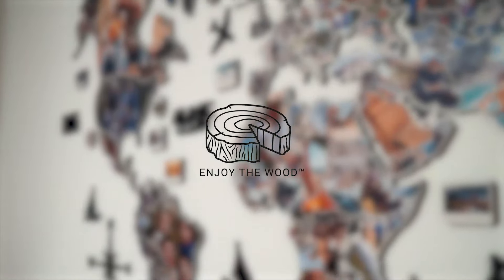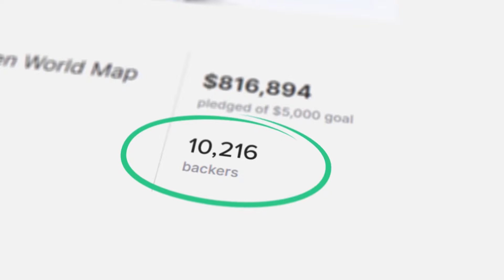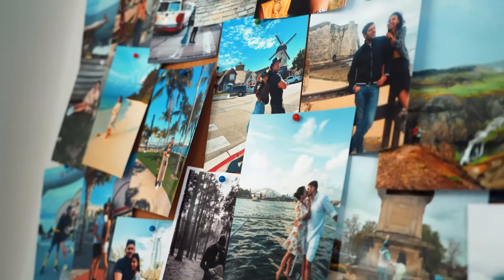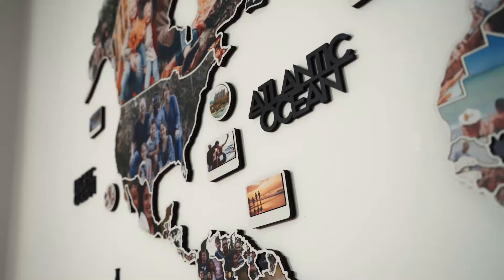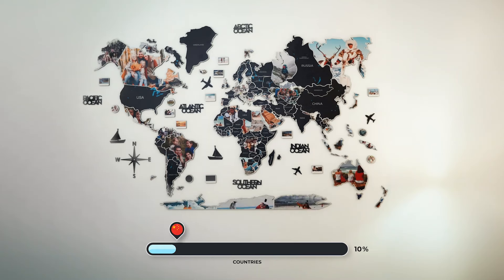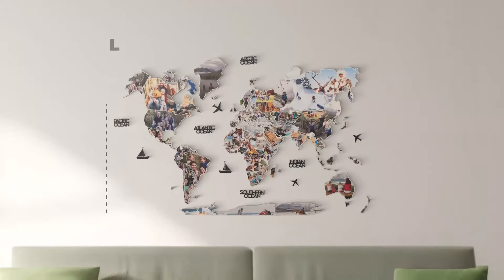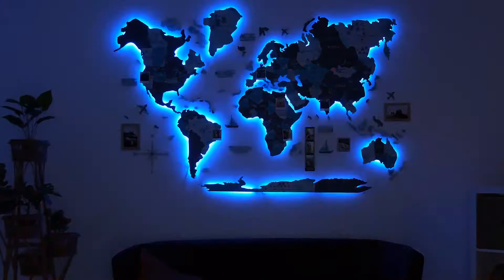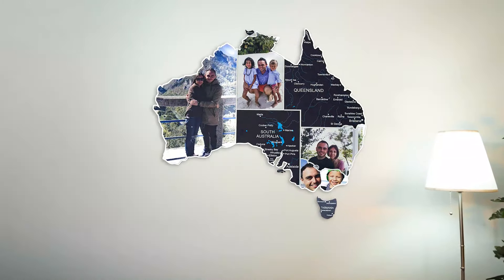A Kickstarter Project We Love: Wooden World Travel Photo Map By Enjoy The Wood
Wooden World Travel Photo Map by Enjoy The Wood
Transform Your Travels into Timeless Art with our Stunning Travel Photo Map Design. Capture Memories, Showcase Adventures.